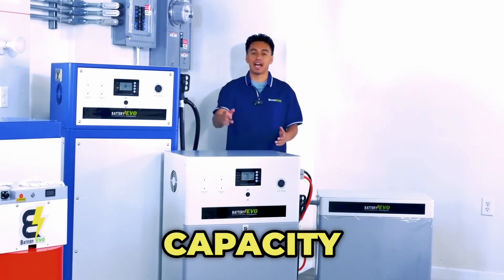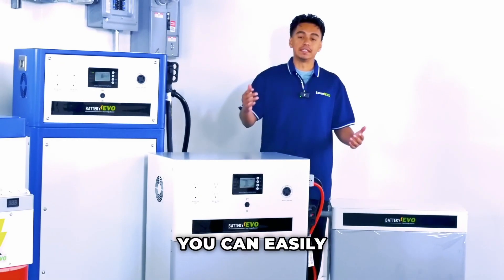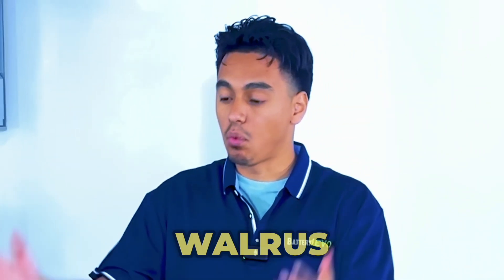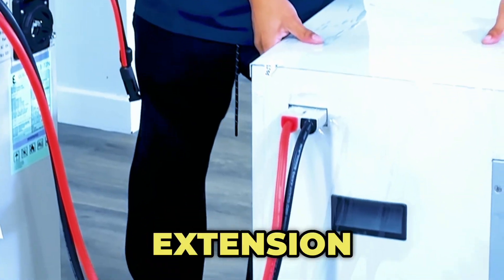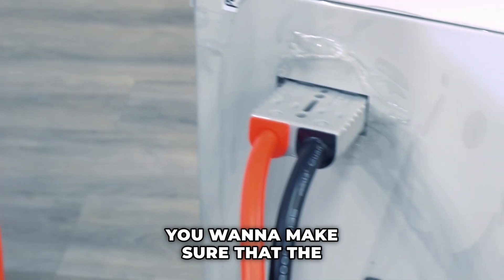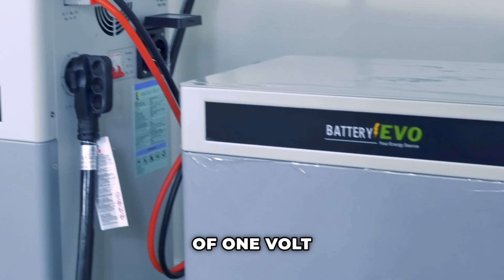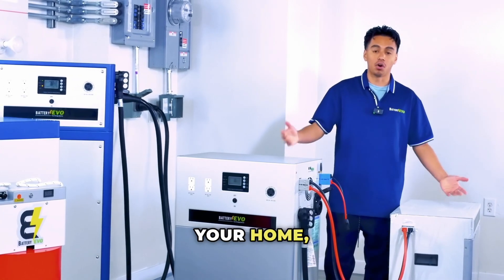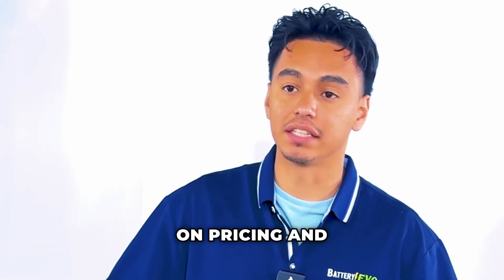Expand your Walrus with extra Batteries! | BatteryEvo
Are you ready to enhance your energy solutions? Meet the Expansion Battery, expertly designed to seamlessly pair with our Walrus systems. Whether you're setting up a solar array or an off-grid power system, this battery is your ultimate companion for reliable and efficient energy storage.

The Expansion Battery boasts high efficiency, optimized for maximum energy storage and output. Its seamless integration with Walrus systems makes it the ideal choice for a complete energy solution. Built to withstand extreme conditions, this durable battery ensures consistent power delivery. Plus, its user-friendly design makes installation and maintenance a breeze.

Choosing the Expansion Battery means you can rely on trustworthy power when you need it most. It's cost-effective, saving you money with a longer lifespan and reduced maintenance costs. Additionally, its eco-friendly design helps you contribute to a greener planet.

Don't let power issues disrupt your activities. Upgrade to the Expansion Battery and enjoy seamless, reliable energy for all your needs!